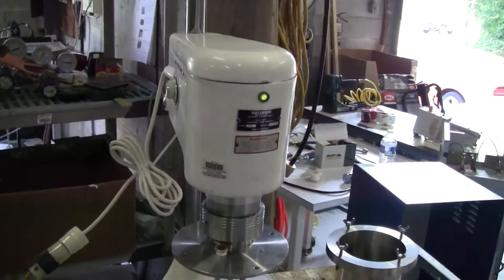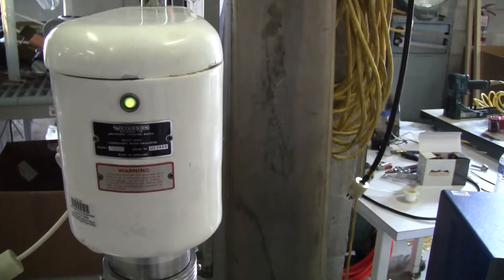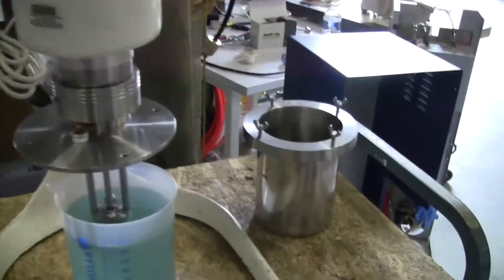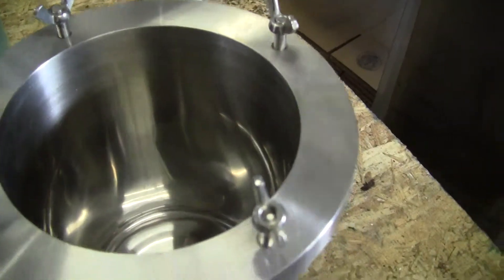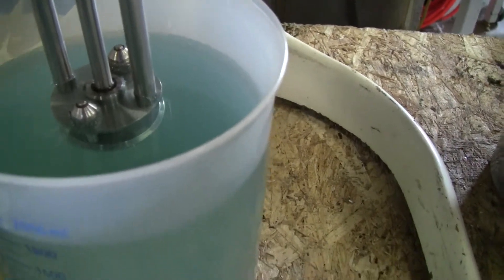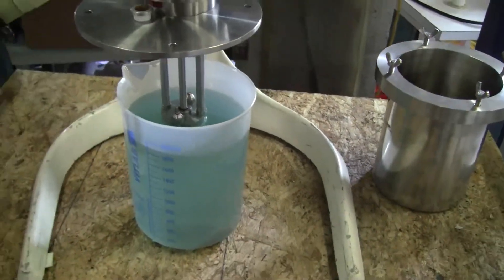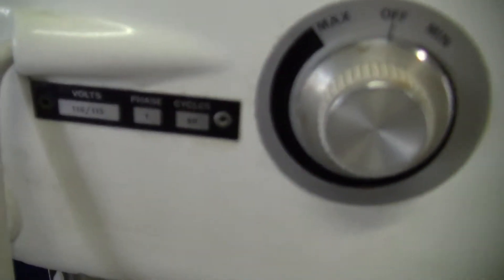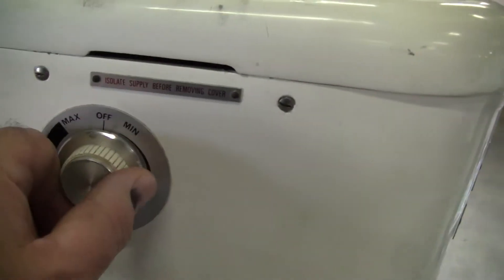Silverson Sealed Unit Homogenizer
Silverson Sealed Unit Heavy Duty Lab Mixer Emulsifier. Homogenizer, all stainless steel, vessel 5 inch dia x 6 3/4 inch H. detachable/Sealed unit (o ring) for use under vacuumn or inert gas. Stator has a 50 mm od.(Item # 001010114)